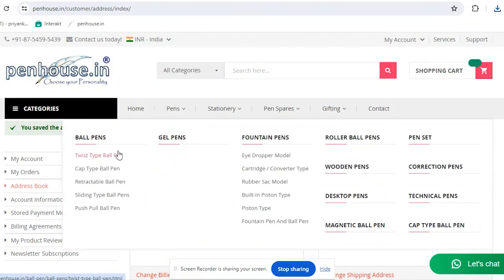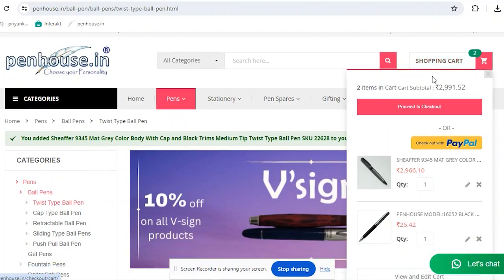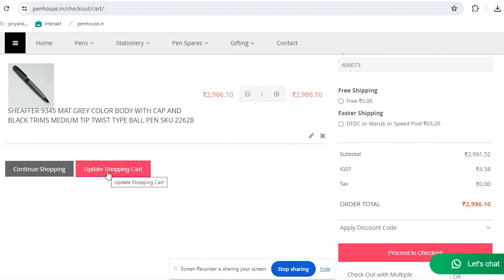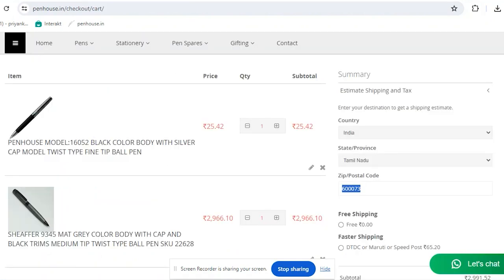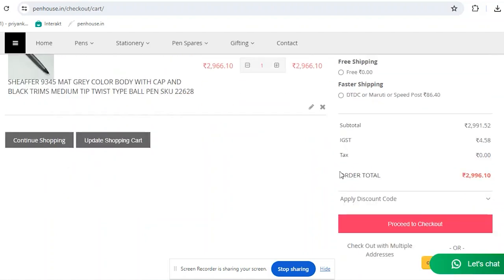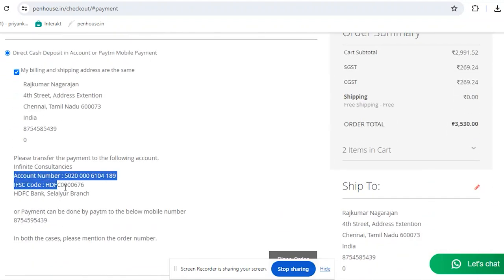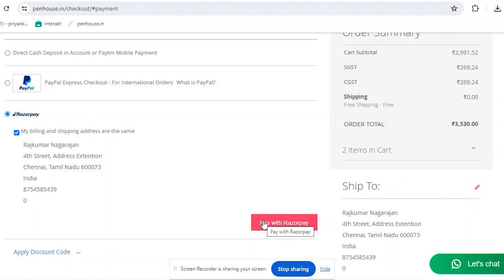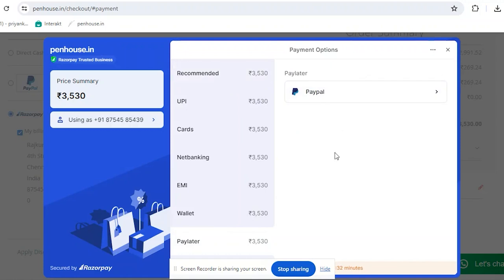How To Add Products And & How To Checkout at penhouse.in#tutorial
In this video, I’ll guide you through the easy steps to add products to your cart and complete your purchase on Penhouse.in. Whether you're shopping for the latest stationery, premium pens, or unique office supplies, this tutorial will help you navigate the website like a pro!

What you’ll learn:

How to browse and select products
Adding items to your cart
Securing a quick and easy checkout